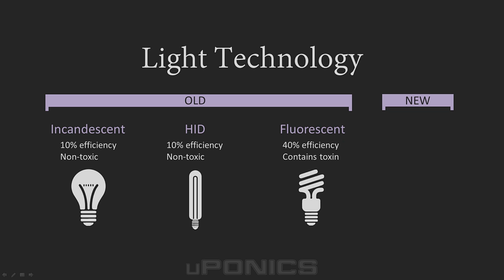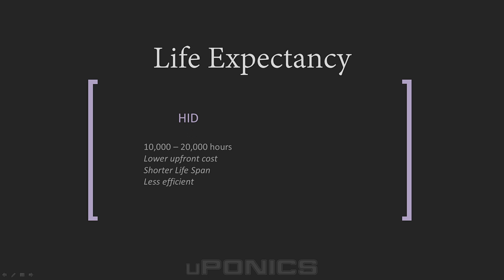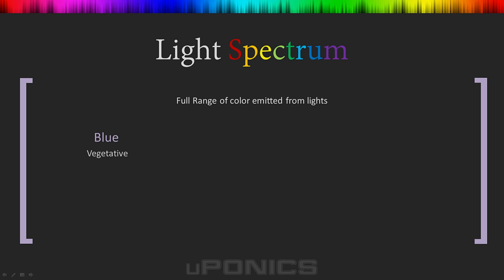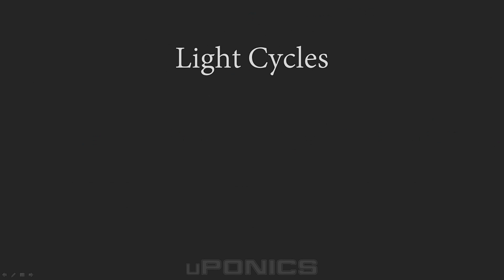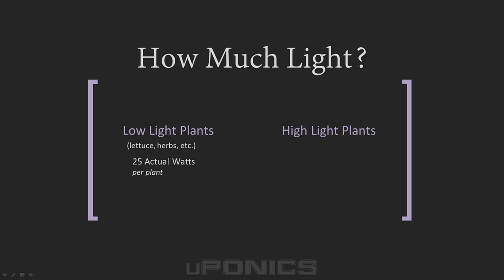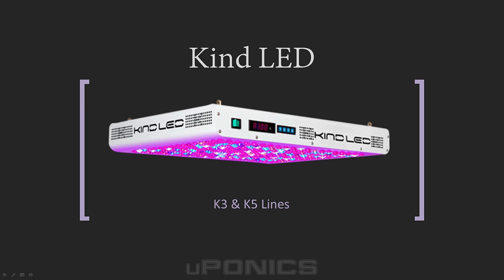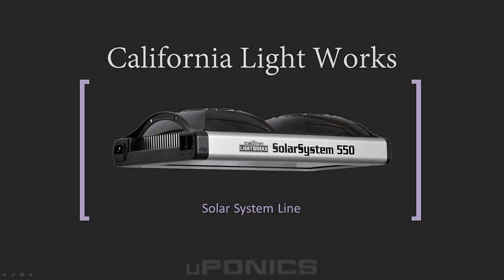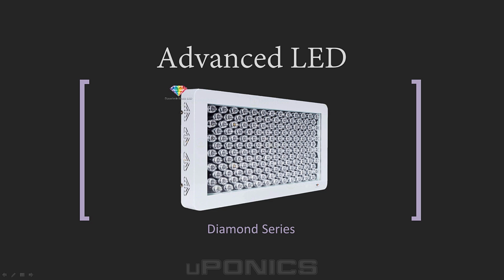Best LED Grow Lights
Reviews and Details about the best LED grow lights of 2017 available on the market.  for our full reviews and more details on all the subjects we covered here.

Product Links:

Kind LED
California Light Works
Advanced LED
Black Dog LED